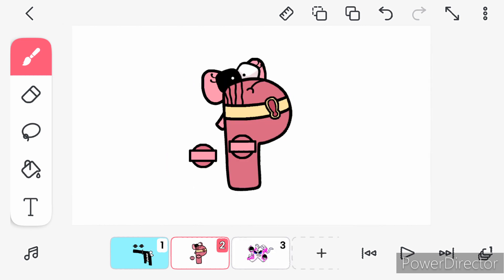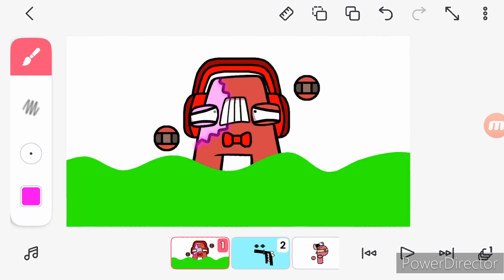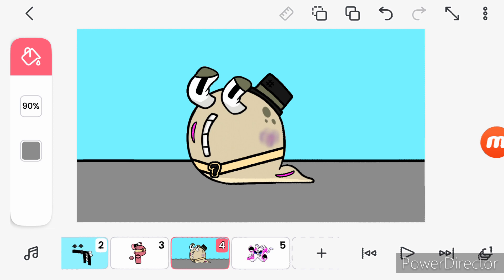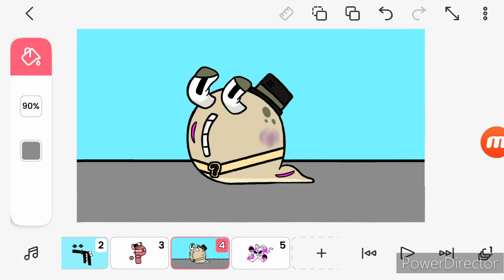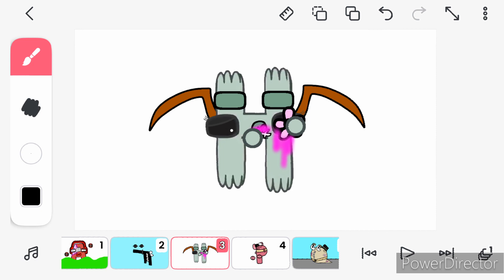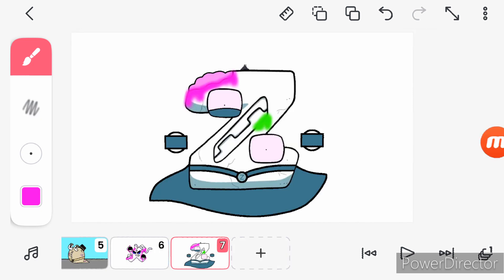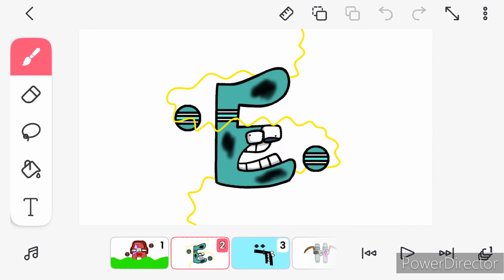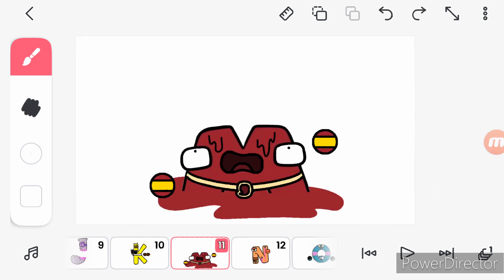THE FINAL VIDEO OF GORETOBER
Finally i finished my goretober videos!